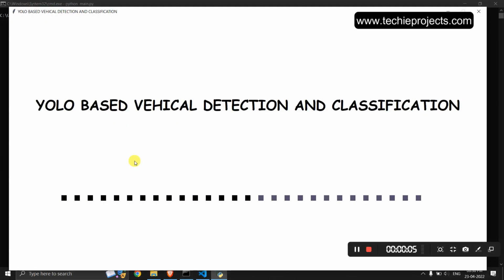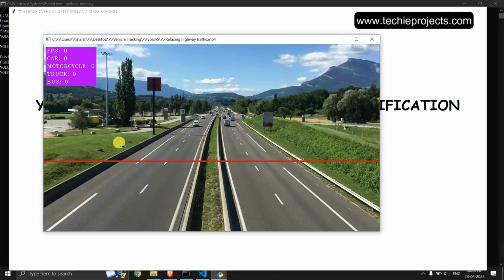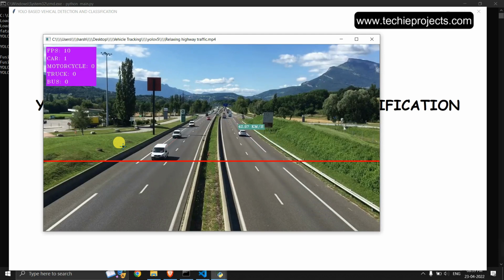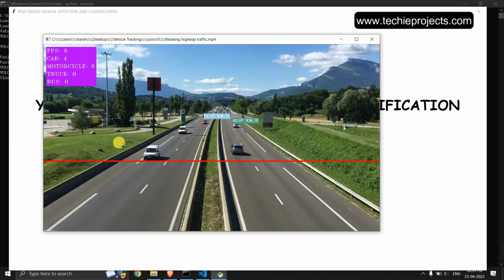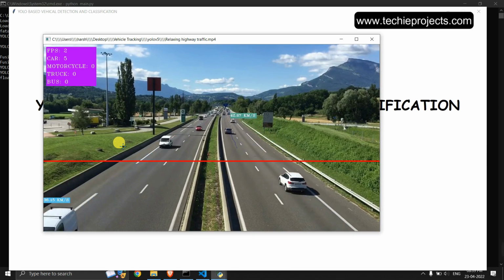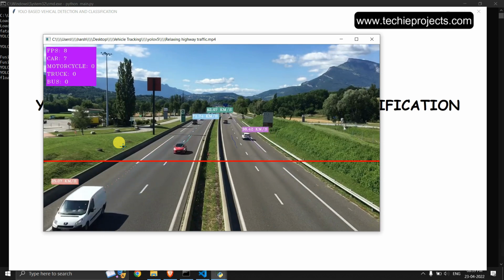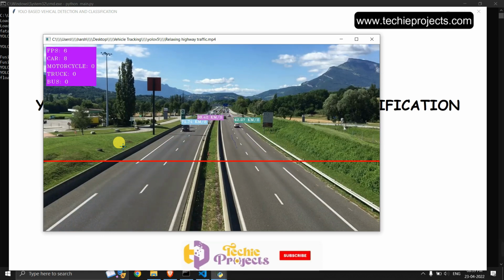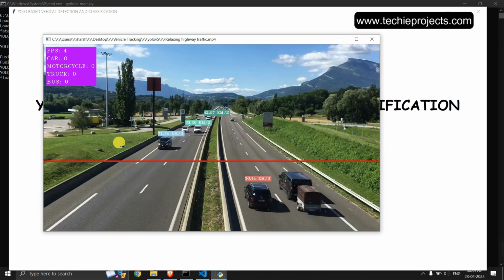Vehicle Detection and Tracking using OpenCV | Machine Learning Projects for Final Year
Vehicle Detection  and Counting using Machine Learning

In this video, we will show a project named vehicle speed detection and vehicle classification using machine learning. In this project user have to upload any input video to machine learning model and first it will detect the vehicle and try to classify the type of vehicle like car, motorcycle, bus, truck, etc. and simultaneously it will count the total number of vehicle passing through that imaginary line.

Software Requirements :-
• Coding Language : Python
• Implementation: Software Framework.
• Operating system : Windows 10 / 11.
• Graphical User Interface : Tkinter

Hardware Requirement :-
• Input Devices : Keyboard, Mouse.
• System : Pentium i3 Processor.
• Hard Disk : 500 GB.
• Ram : 4 GB.